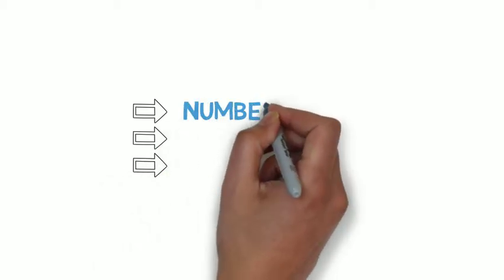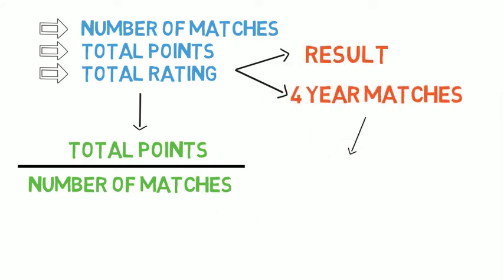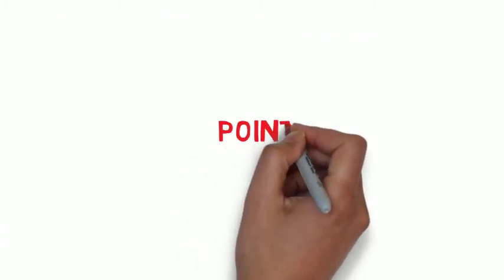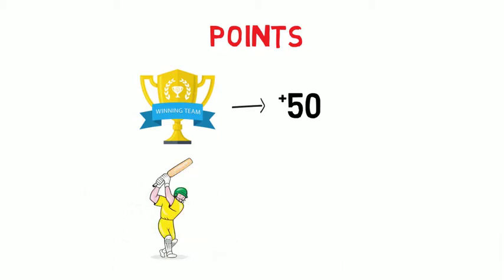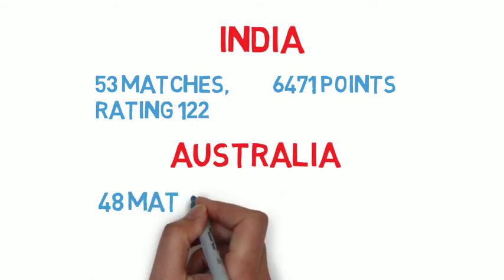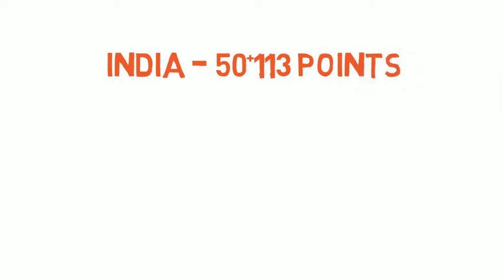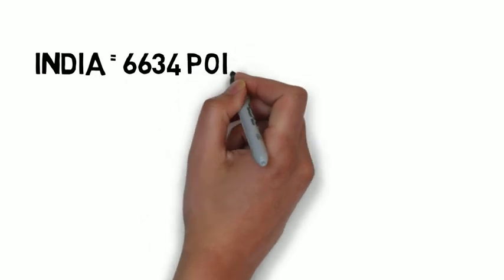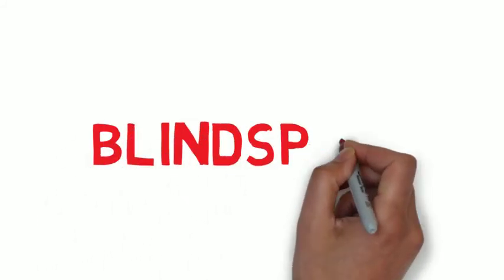How ICC Rating work in 2 minutes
The rating system is based on assigning points to teams for every Test match played, and then averaging it out over all Tests played by the team during the period under consideration. The final rating is thus an average score for the team during that period.

The points awarded to a team depends on the strength of the opposition. A win against a stronger opposition counts for more than a win against a weak opposition. The strength of the opposition is determined by their rating points at the start of the series, and updates happen only at the end of a series, not after each Test.

Each team gets one point for a Test win, 0.5 points for a draw, and an extra point for a series win. Thus, if Australia win a five-Test Ashes series 2-1, they will get 4 points, while England will get 2.

The method for calculating the rating points in a series depends on the relative strengths of the two teams playing that series. If the difference in rating points between the two teams at the start of the series is less than 40, then each team gets:

The team's series points (4 for Australia in the above example) multiplied by 50 points more than the opposition's rating points, plus
The opposition's series points (2 in the above example) multiplied by 50 points less than the opposition's rating points.
If the difference in rating points between the two teams at the start of the series is 40 or more points, then the stronger team gets:

The team's series points multiplied by 10 points more than the team's own rating, plus
The opposition's series points multiplied by 90 points less than the team's own rating.
The weaker team gets:

The team's series points multiplied by 90 points more than the team's own rating, plus
The opposition's series points multiplied by 10 points less than the team's own rating
This series score is added to the team's previous total ratings points, and divided by total number of matches plus series played to arrive at an average score for the team, which is their rating points.